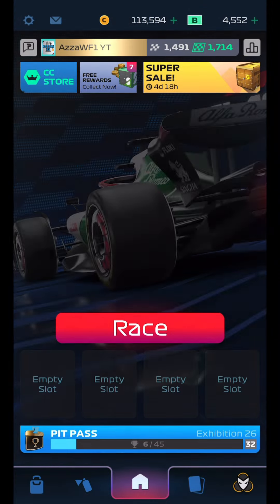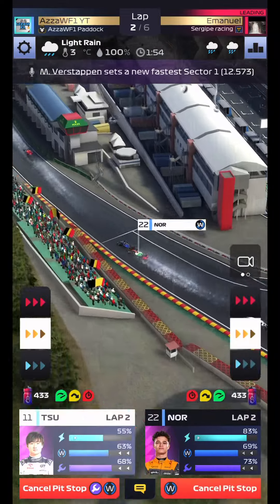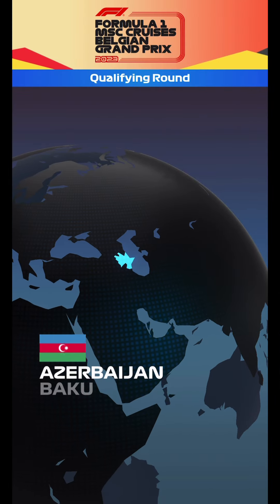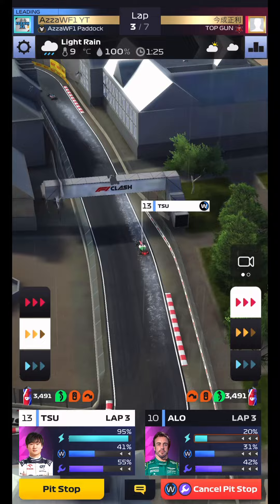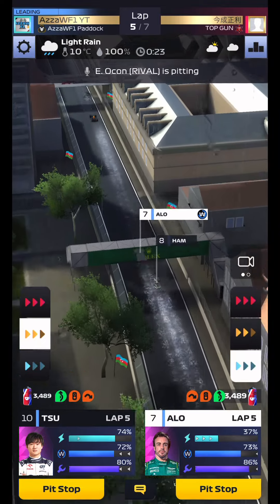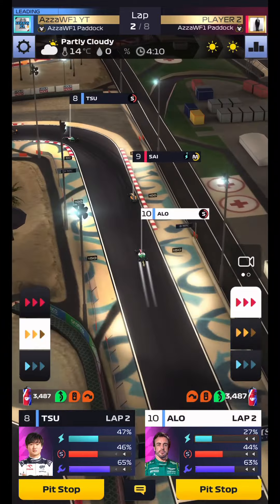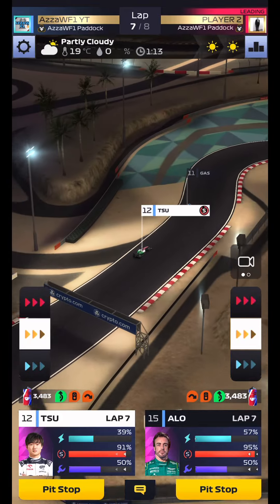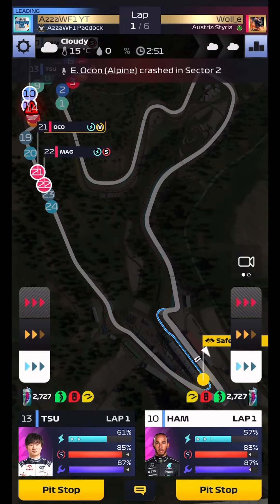Such A Rough Test In Qualifying | Belgium GP | F1 Clash Community Championship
Qualifying for me is always about testing some different strategies to see how they do. However, today was a very rough round… NEXT!

F1 Clash-Settings-community-support creator-AZZAWF1